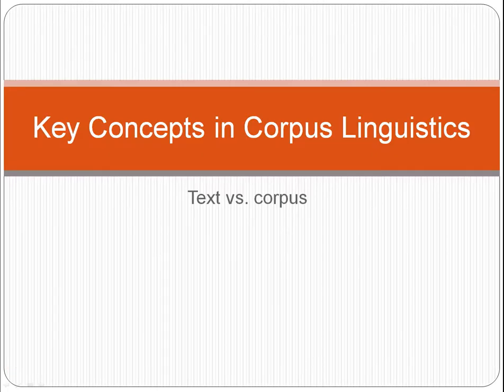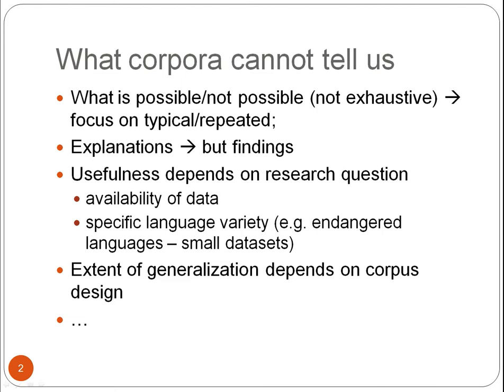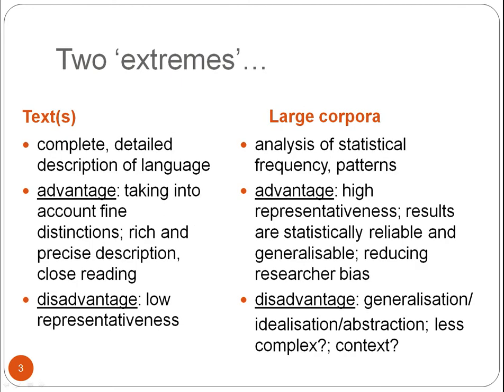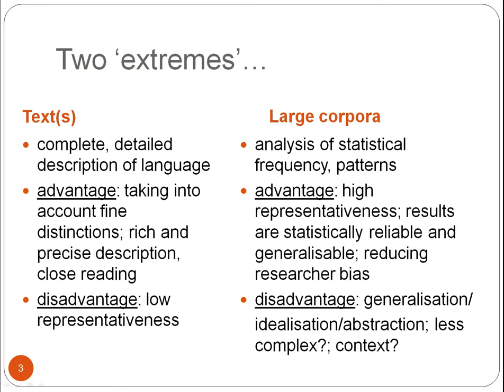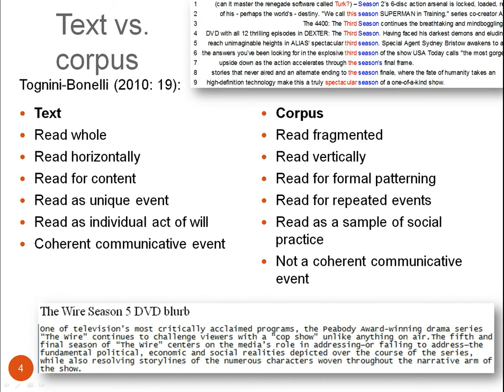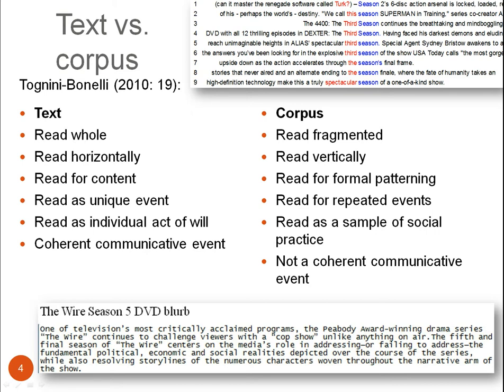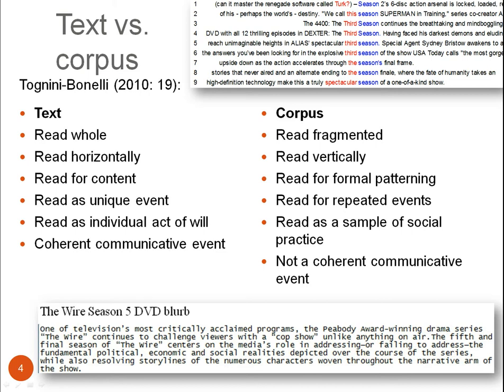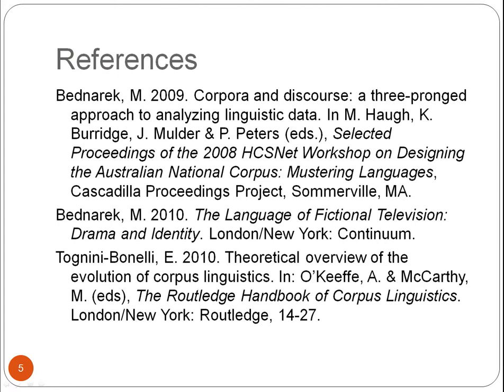Text versus corpus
A brief screencast about the difference between looking at linguistic data as 'text' or as 'corpus'. Feel free to use in your own teaching of corpus linguistics.